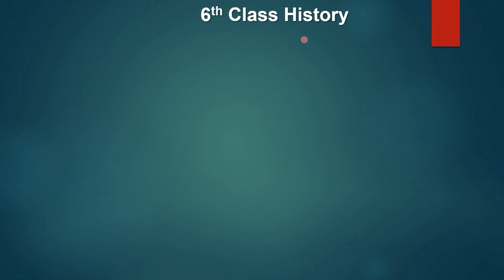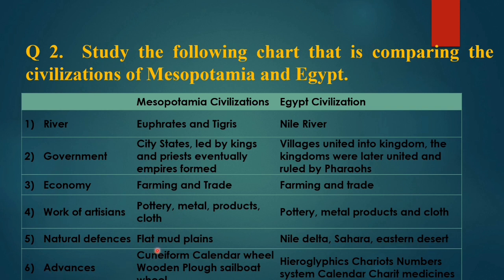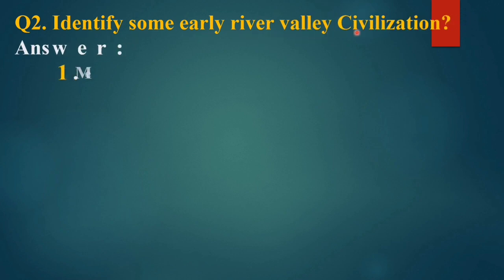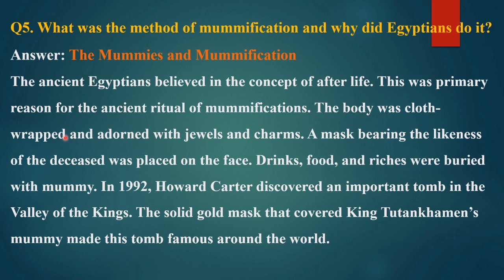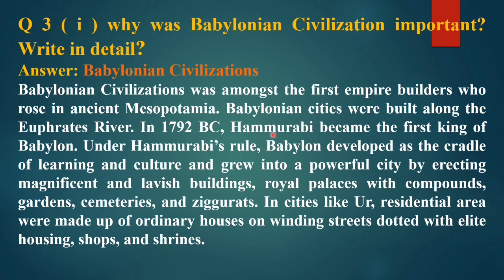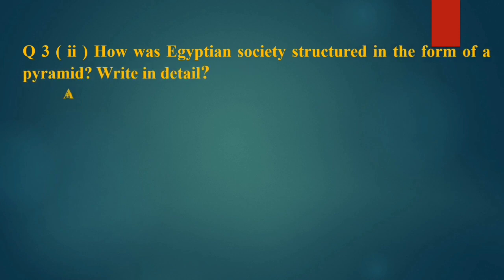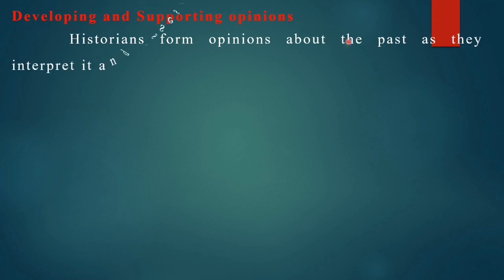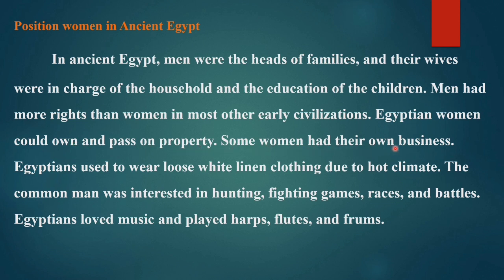6th Class || History || Chapter No 1 || World's Ancient civilizations Mesopotamia and Egypt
6th Class || History || Chapter No 1 || World's Ancient civilizations Mesopotamia and Egypt || Solved Exercise  || Ghulam Abbas Zone of Success

6th Class || History || Chapter No 1 || World's Ancient civilizations Mesopotamia and Egypt  || Solved Exercise   || Ghulam Abbas Zone of Success

6th Class || History || Unit no 1|| World's Ancient civilizations Mesopotamia and Egypt || Ghulam Abbas Zone of Success

ABOUT THIS VIDEO:
Hay everyone!  My name is Ghulam Abbas . in this video I have taught a 6th-grade History textbook.   I will provide you notes on the very chap rate if anybody demands.

Thanks for your love, support, Subscription, and for thumbs up. love you too my students, your tutor trainer Ghulam Abbas